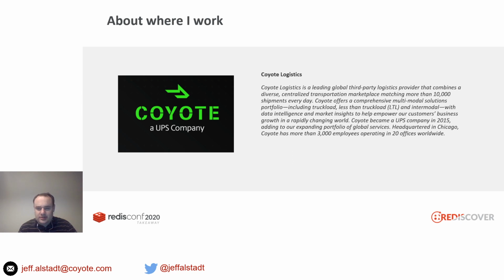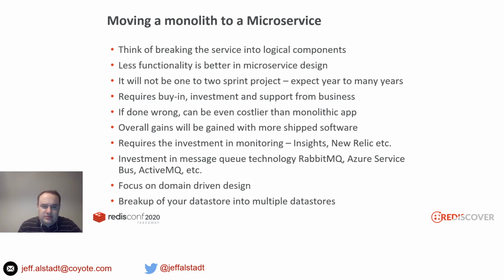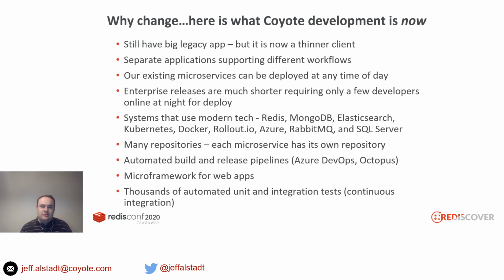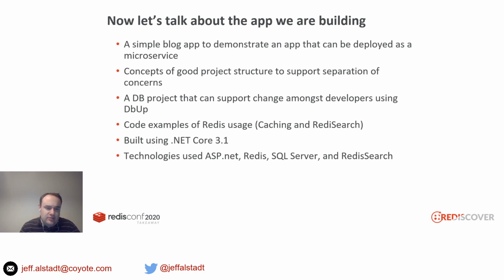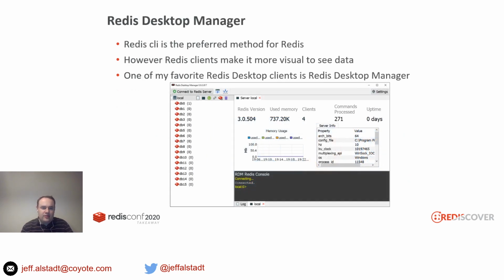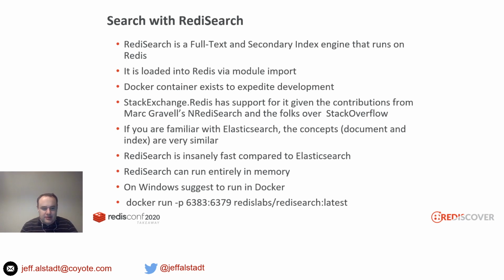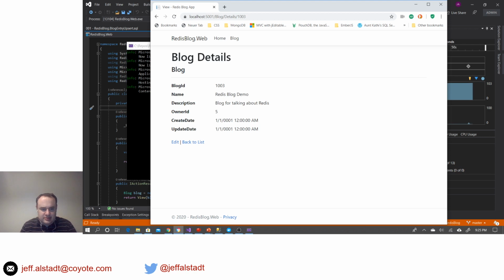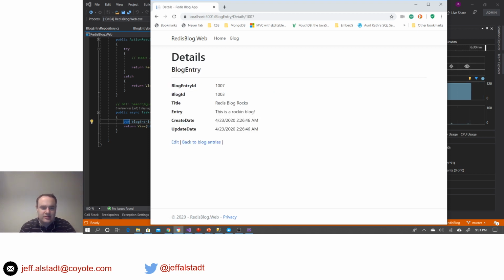.NET Core + Redis = Awesome, Highly-Scalable, Responsive Apps - RedisConf 2020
Jeff Alstadt, Development Team Lead at Coyote Logistics describes the best industry-proven design practices of building .NET core / Redis microservices using .NET Core 3.1 and Redis. This talk will include a demo of building a simple blog site.